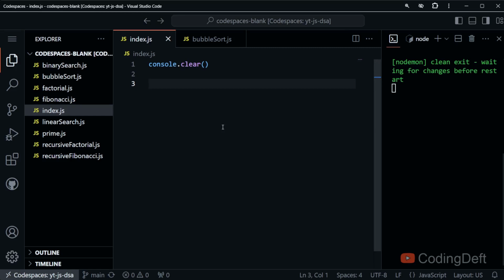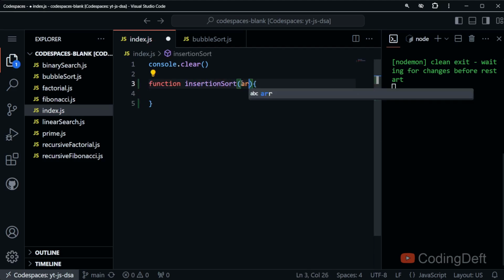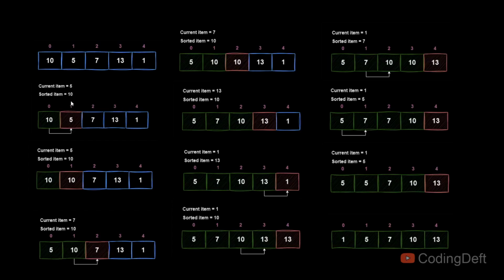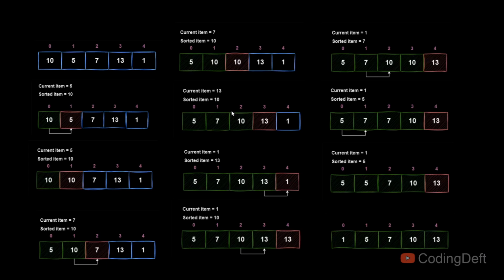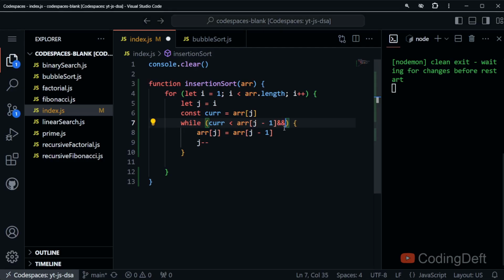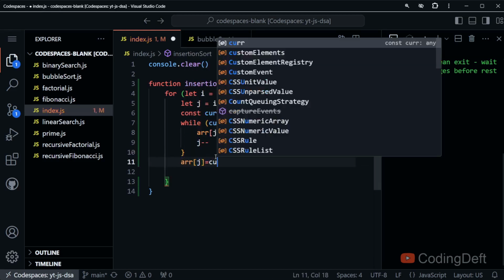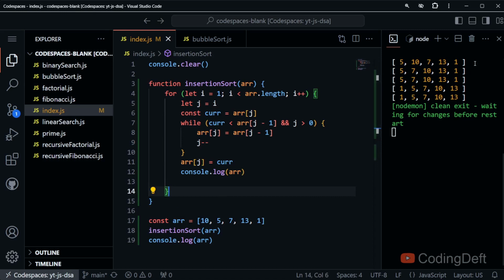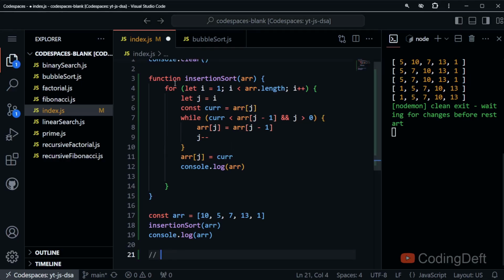Insertion sort implementation | JavaScript Algorithms